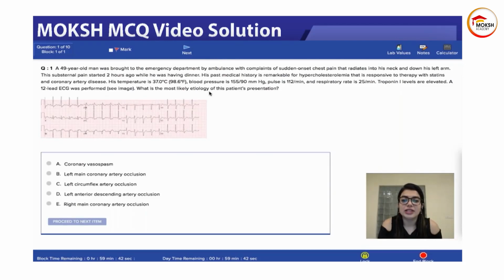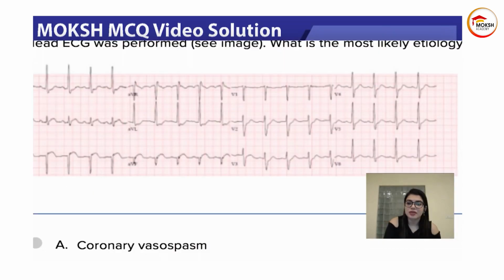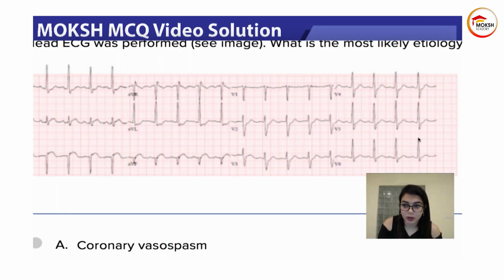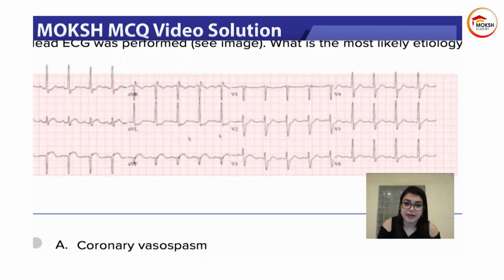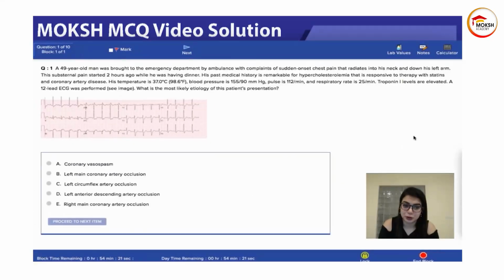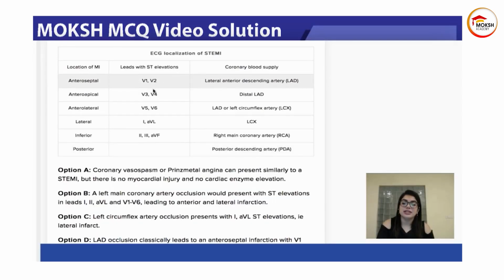Academic Workout#133: Anatomy-Chambers of the Heart